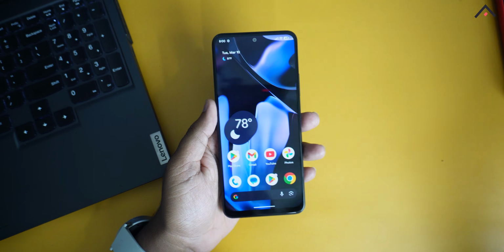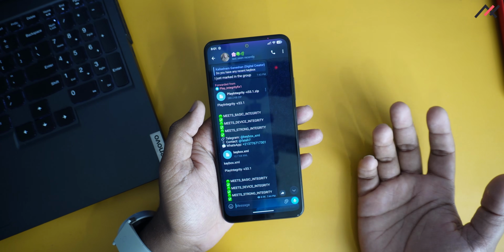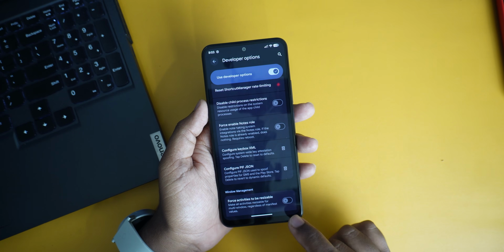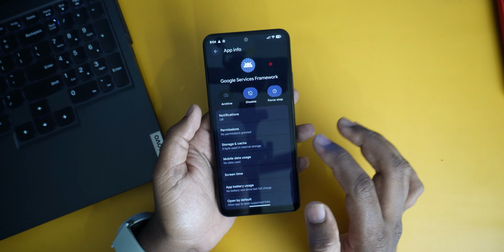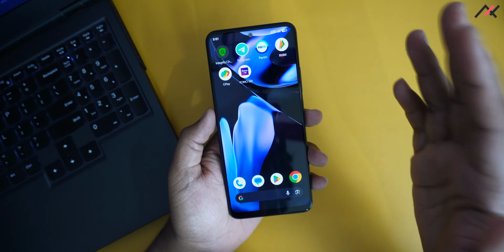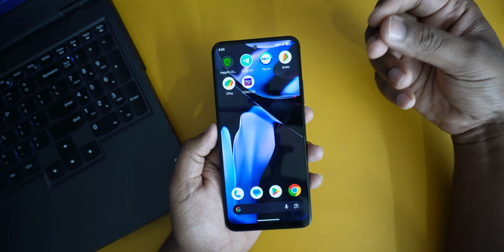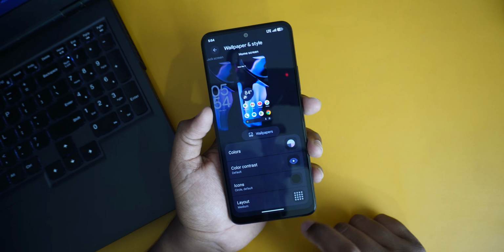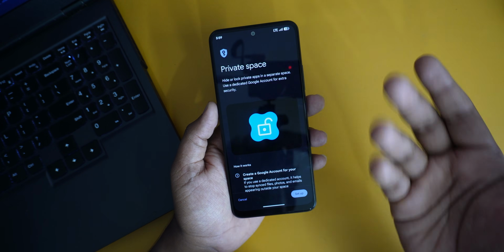Pixel OS 16.2 (Android 16) Redmi Note 12 First Impressions & Fixes! 🚀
Pixel OS 16.2 Quick Look: Redmi Note 12 4G (Android 16) - Play Integrity & Features | Android 16 on Redmi Note 12 4G: Does GPay Work? (Pixel OS 16.2) | Pixel OS 16.2 (Android 16) Redmi Note 12 First Impressions & Fixes! 🚀

Welcome back to Tech Fanciers!

In this part 2 video, we take a quick look at the aftermath of installing Pixel OS 16.2 (Android 16 QPR 2) on the Redmi Note 12 4G. We dive into fixing Play Integrity failures using a custom Keybox XML from Rexan Projects. I test out major banking apps; while Yono SBI and HDFC work perfectly, we tackle the hurdles of getting Google Pay (GPay) to function. We also check out default features like Dolby Atmos audio, Pixel Launcher UI, 120Hz display settings, and the new Private Space app hider.

If this video hits 50 likes, I will drop a full, in-depth review of this ROM!

TIMESTAMP:

00:00 Introduction
00:29 verifying Play Integrity
01:22 Fixing Play Integrity
03:20 Testing GPay again...
03:43 Banking Apps working?
04:20 AOSP Camera crashes and UI Glitches
05:18 Covering other features